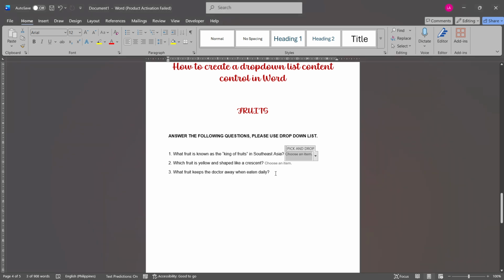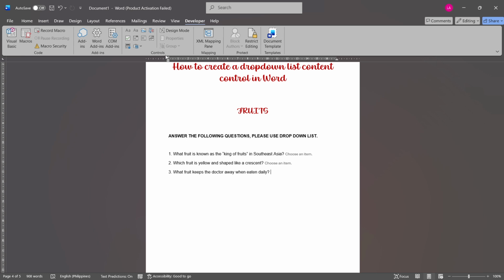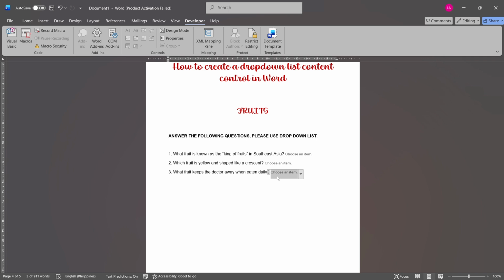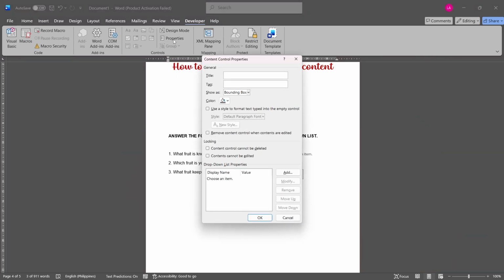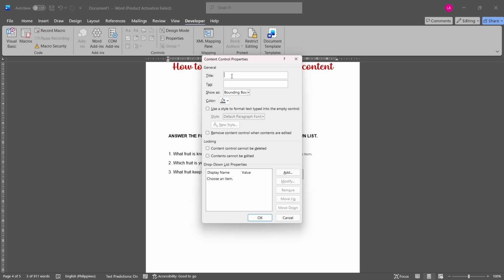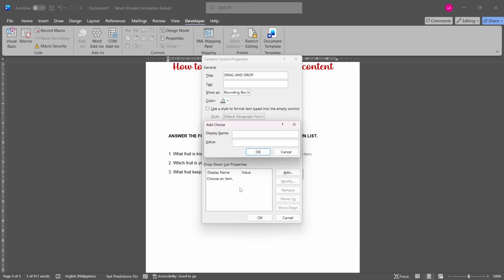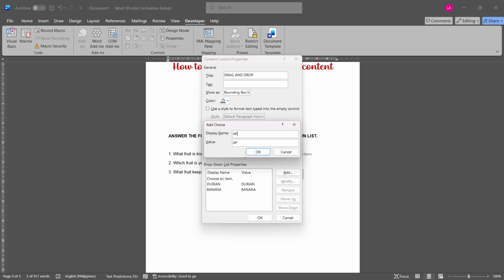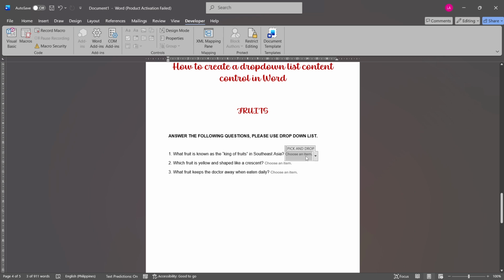How to Create a Dropdown List Content Control in Word [2026 Guide]